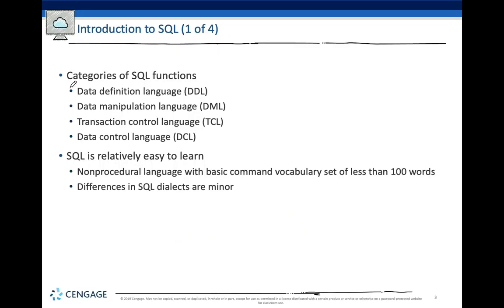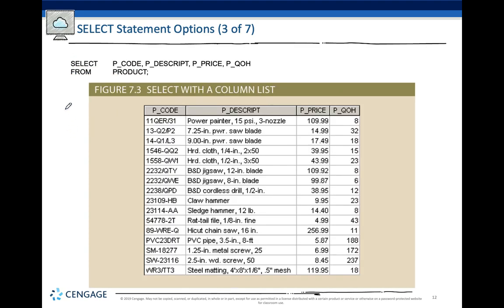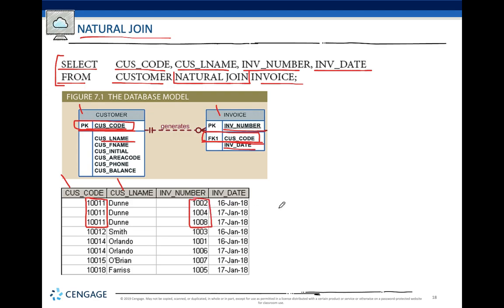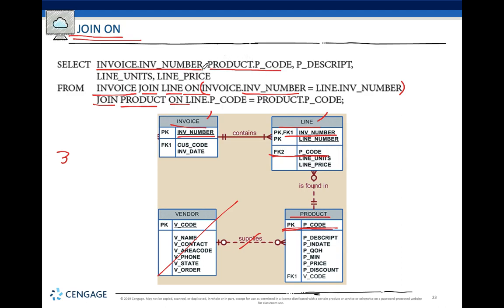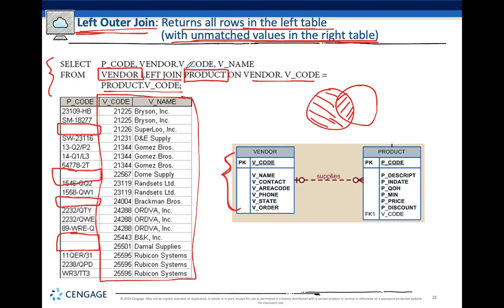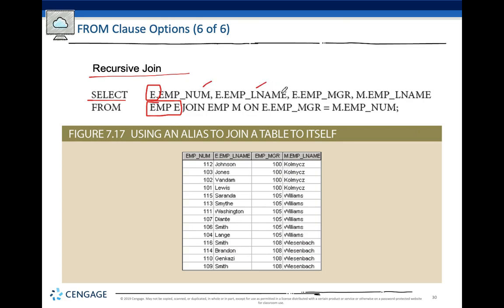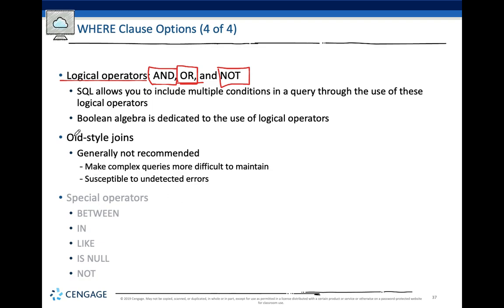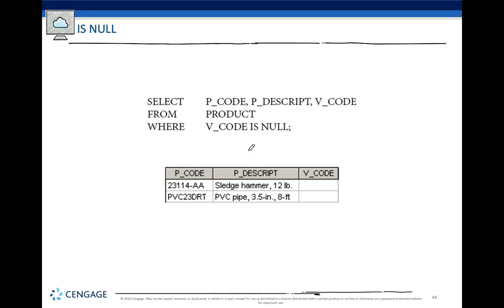CIS 5316 Chapter 7 (1 of 2)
Databases, Introduction to SQL